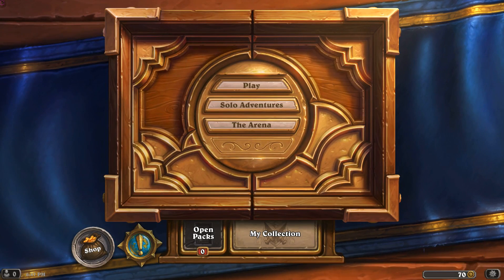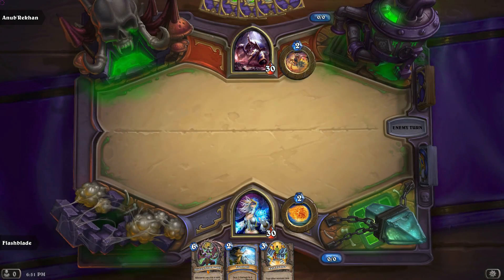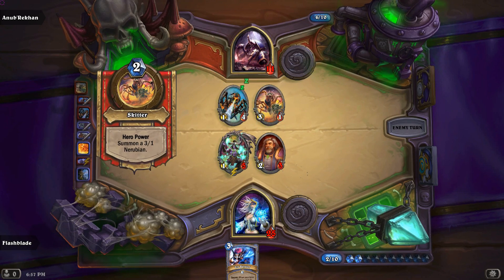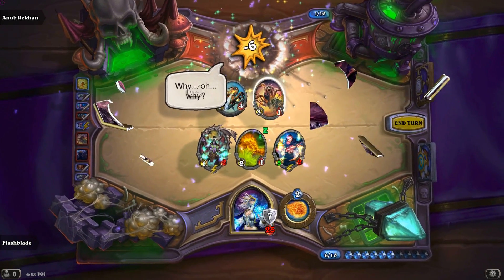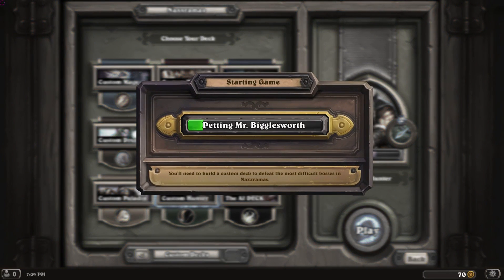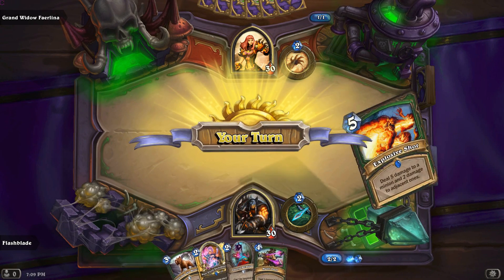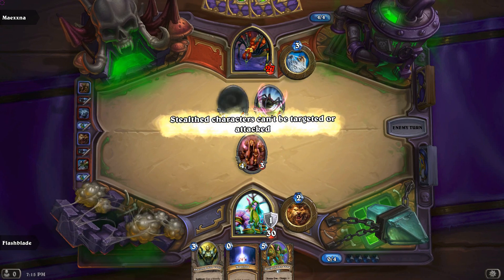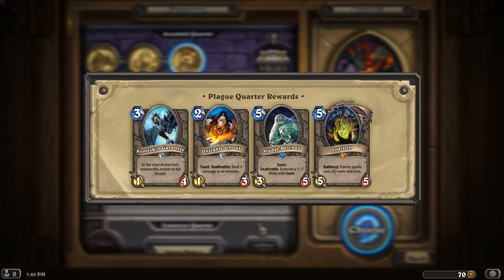Hearthstone - The Curse of Naxxramas! Coooool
SO we made a first attempt at the Arachnid quarter!  We beat two out of the three opponents and are bound to finish it in the next video.